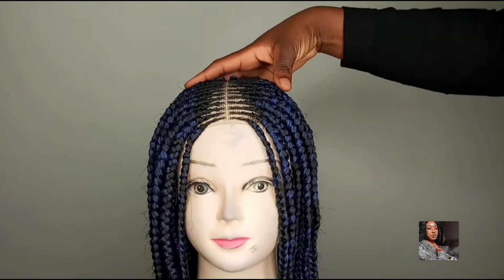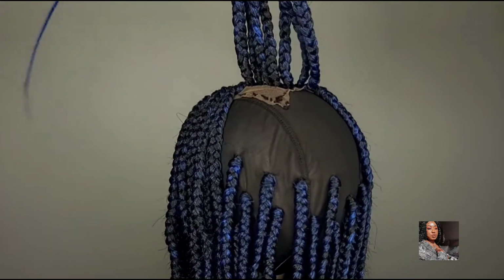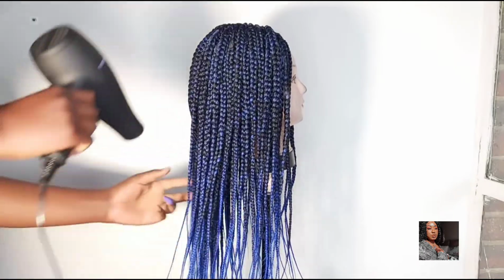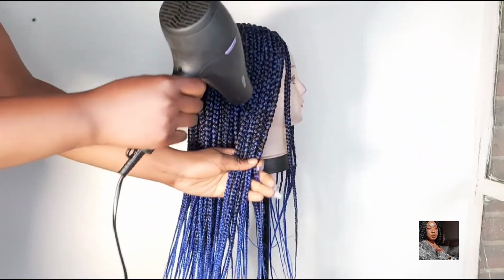DIY: How to make a braided wig without lace closure/Perruque tressée sur un budget||beginnerfriendly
Today's video is about DIY braided wig using Ebony attachment in blue ombre color, with the closure ventilated (closure made from scratch using braiding hair).

Products Used
* Weaving Cap
*Lace Material
*Crochet
* Ebony Braiding Hair
* Pins
* Mannequin Head
*Scissors